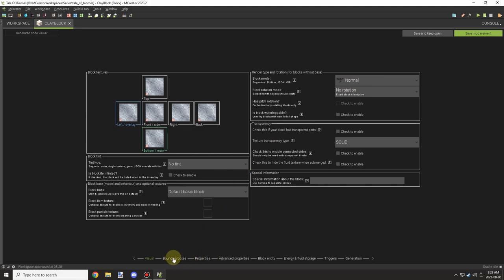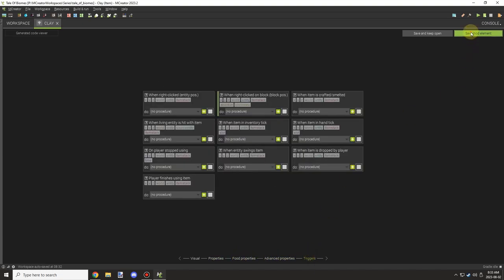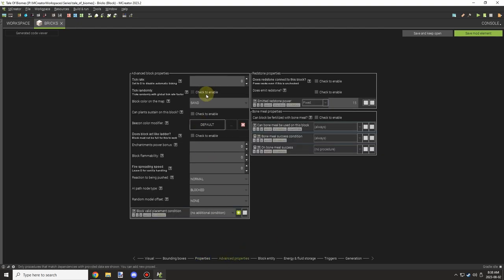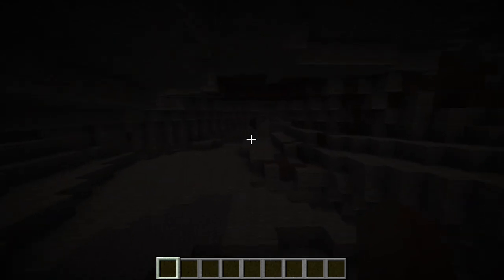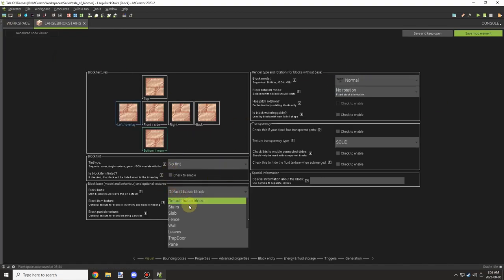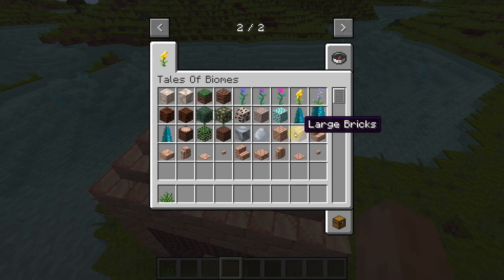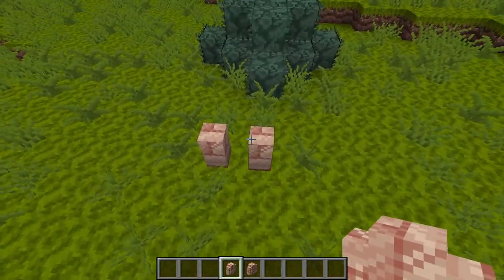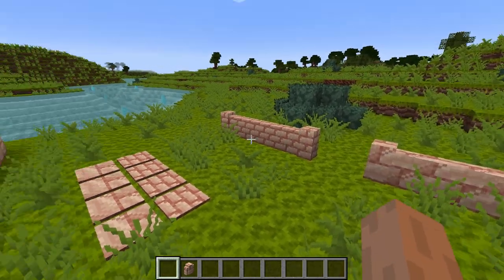Adding Clay and Bricks | MCreator Lore | Ep27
Welcome back to another Friday video for MCreator Lore. Today we worked on adding the blocks for the bricks, large bricks and clay block textures we made. I also added clay and still need some other textures that we will work on in the near future.